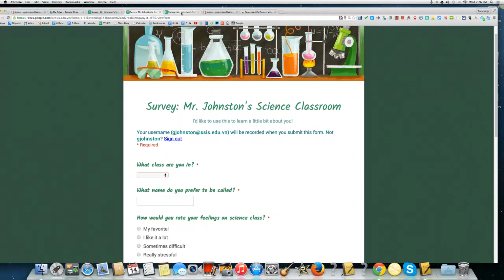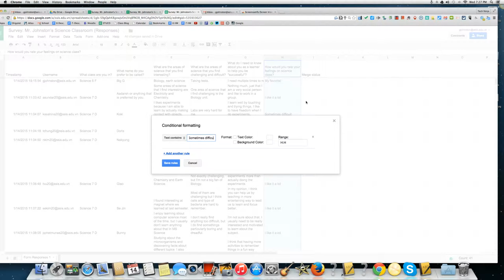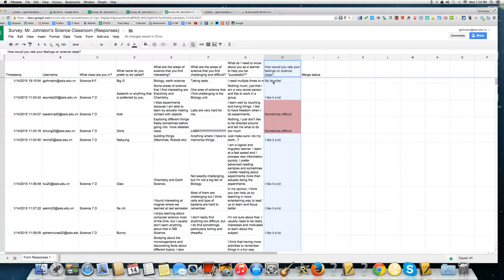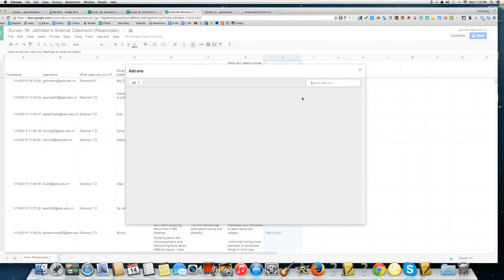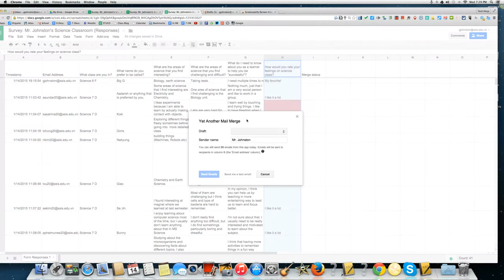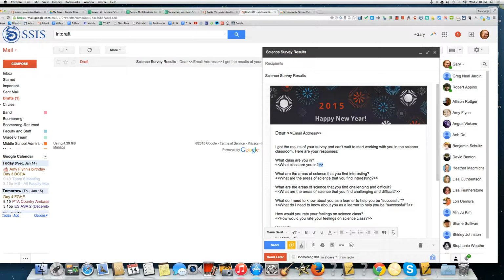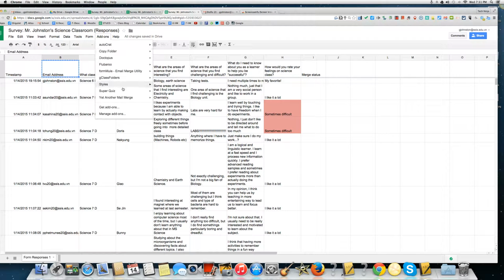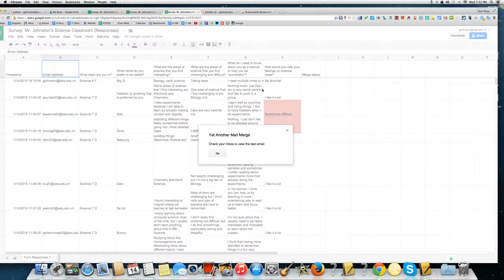Yet Another Email Merge with Conditional Formatting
A great and easy way to compile information from a google spreadsheet into a email draft with merge tags. Perfect for surveying students on their interests early in the year.